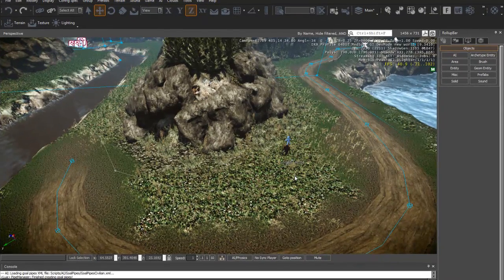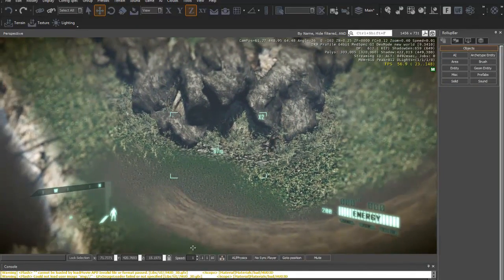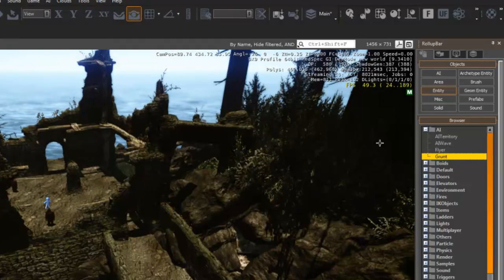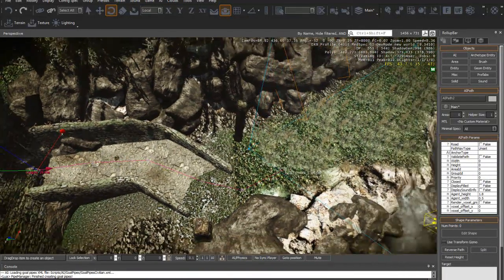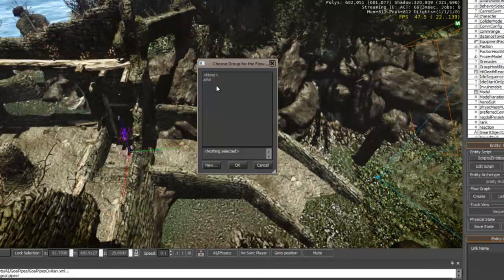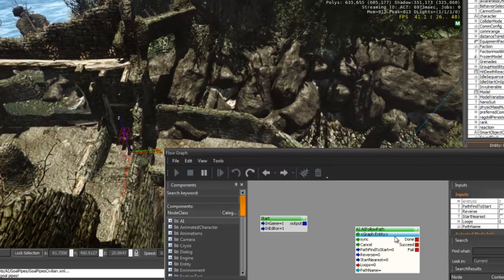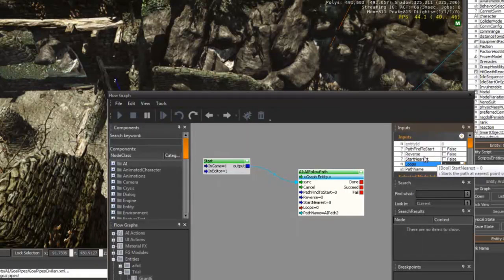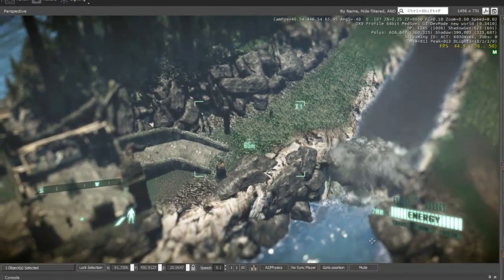CryEngine 3 SDK Tutorial - Adding AI and AI Paths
Using the flowgraph found within the game engine, I will show you how to add AIs into your level and making them follow a path by using a flowgraph. This video is used for education purposes.

This is a very old version of CryEngine 3, since this video was uploaded in 2012. So this video might be irrelevant to whatever version of CryEngine you are currently using.